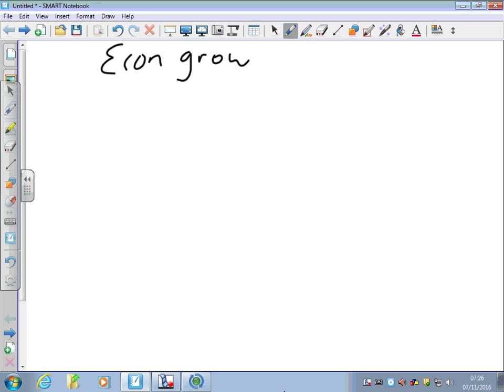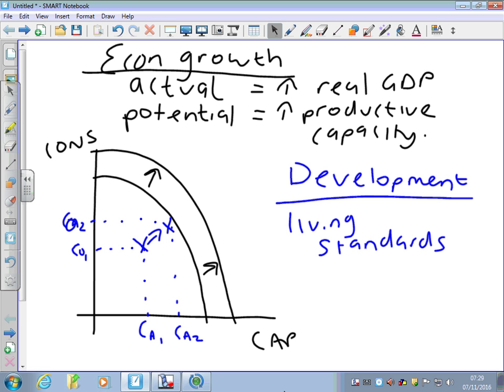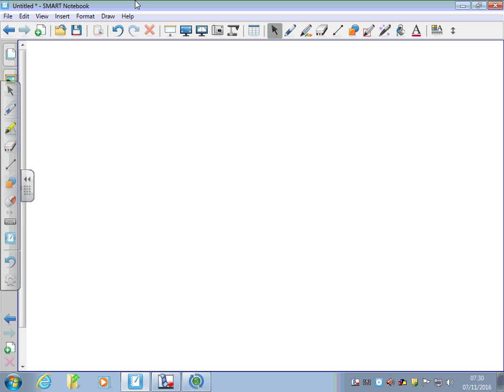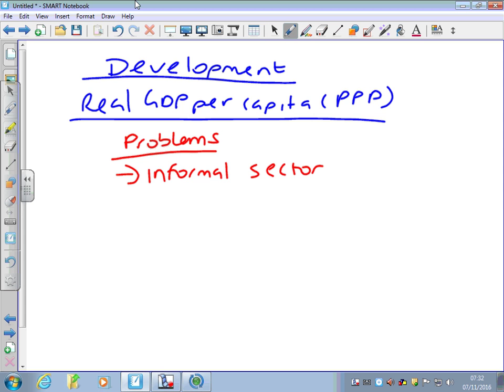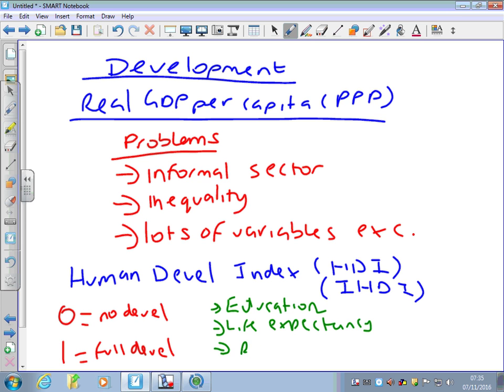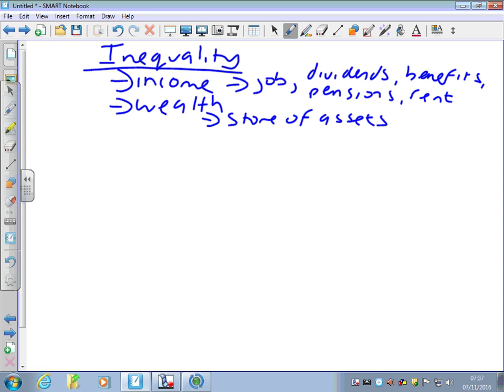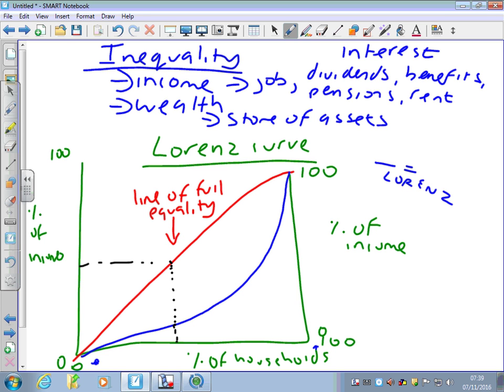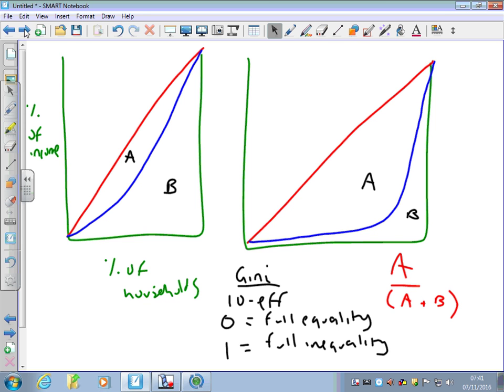21) HDI, Lorenz Curve and Gini Co efficient